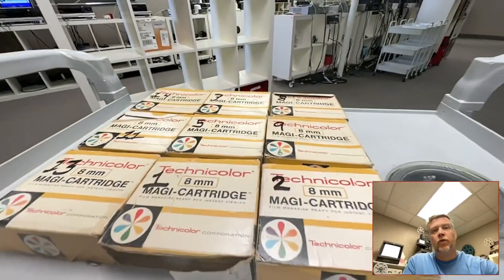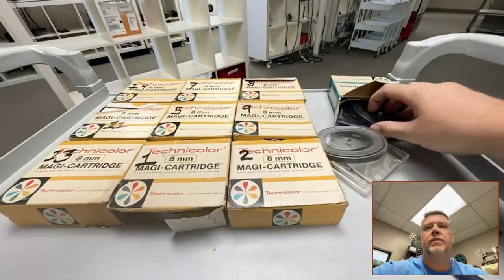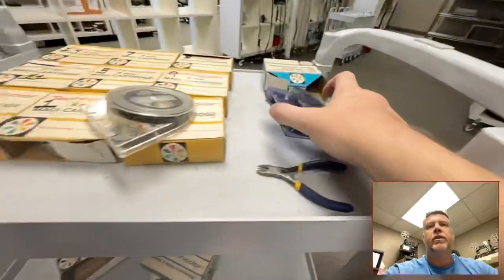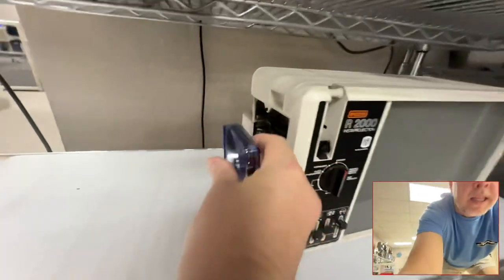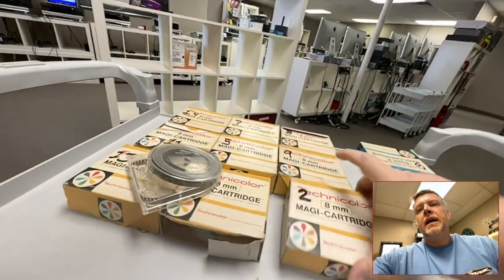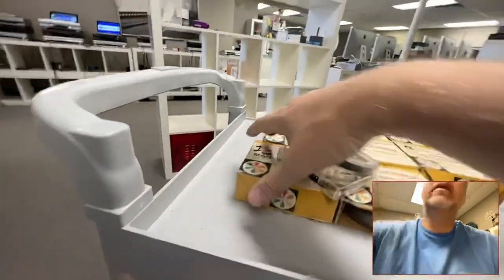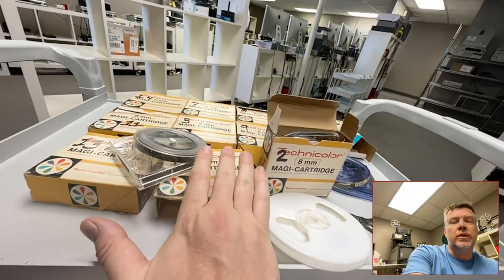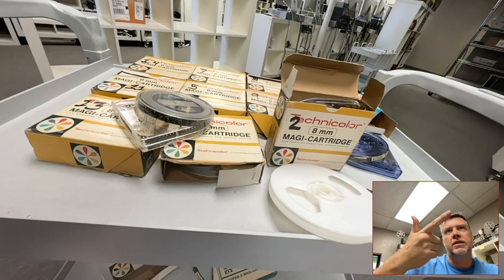Technicolor 8mm Magi-Cartridge Movie Film ‘ Reels ‘ from 1960’s (RARE!)